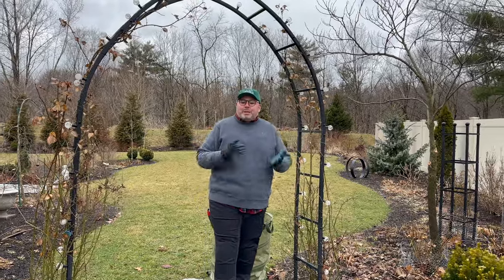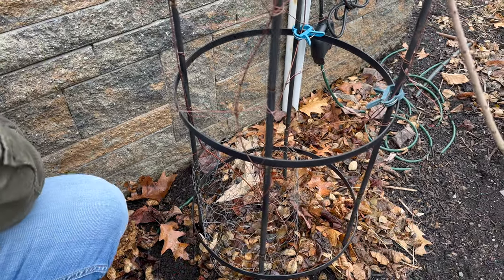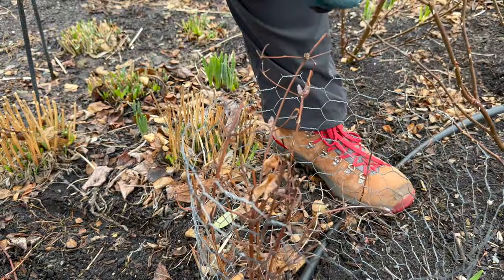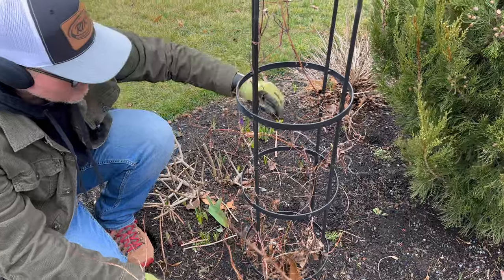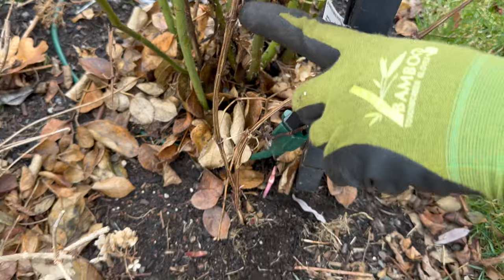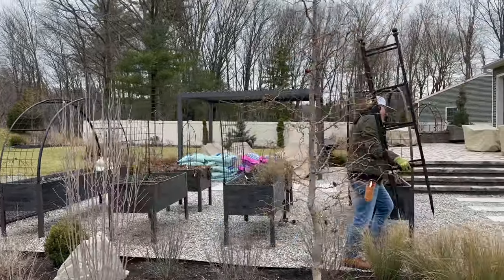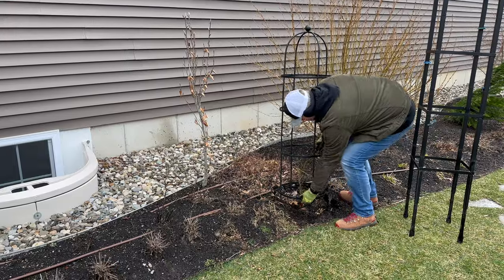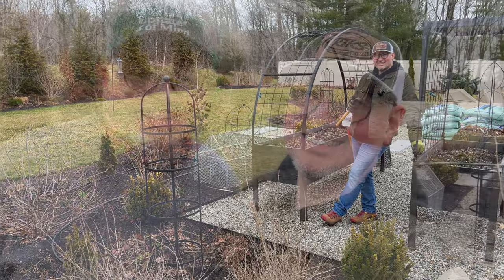Early Spring Gardening ⭐️ Pruning Clematis and Moving Trellises ⭐️ Our Favorite Soil Delivered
Let’s prune some clematis!    Today we are taking you along as we trim down our beautiful flowering vines.    There are three pruning groups with different requirements.    We only have plants in groups 2 and 3 but luckily group 1 doesn’t need pruning so it’s ok not to show it!

Our address:
Grow For Me Gardening